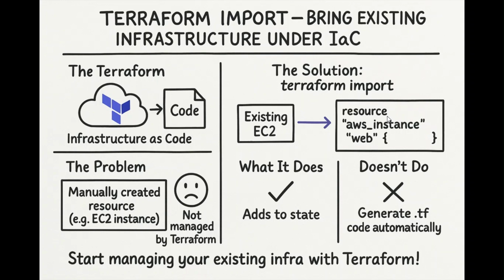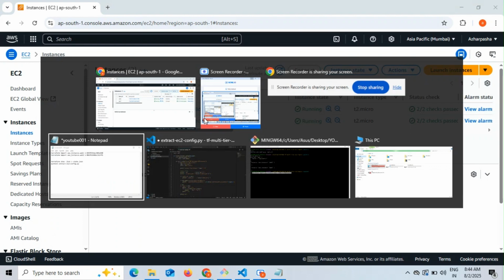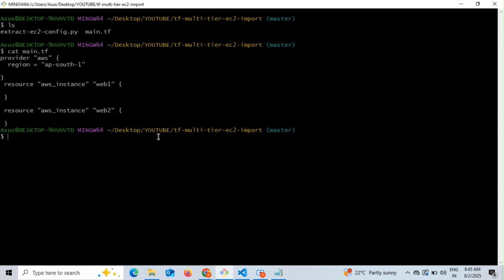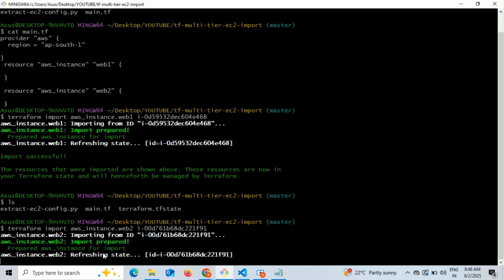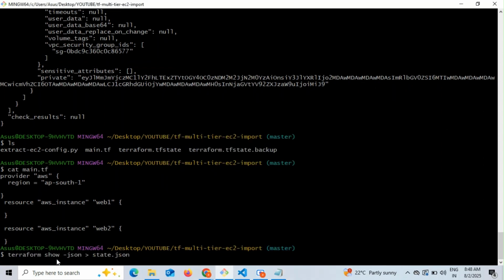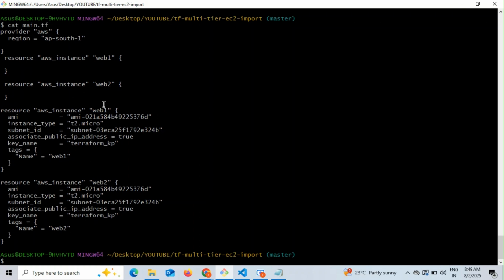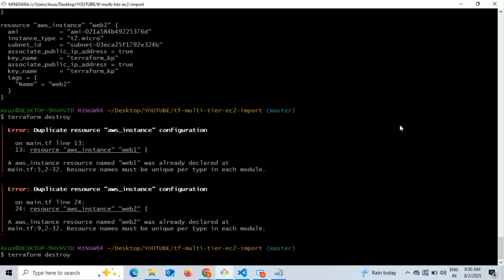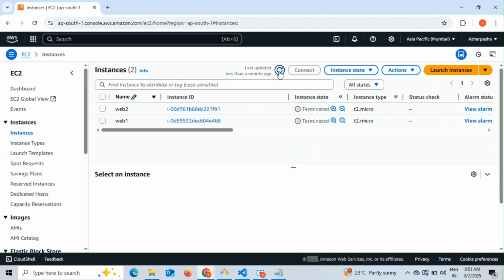Terraform Import Tutorial: Manage Existing AWS Resources as Code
In this video, learn how to use Terraform's import command to bring existing AWS resources like EC2 instances under infrastructure as code (IaC) management. Avoid destroying or recreating resources — instead, import them safely and generate reusable .tf files. We’ll walk through real examples, how to handle state files, and even how to extract HCL code using Python scripts.